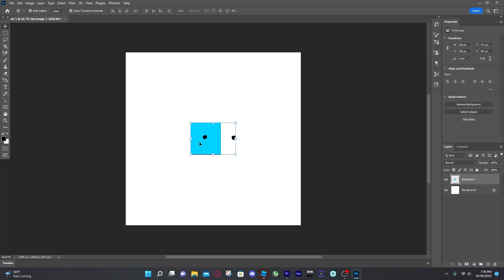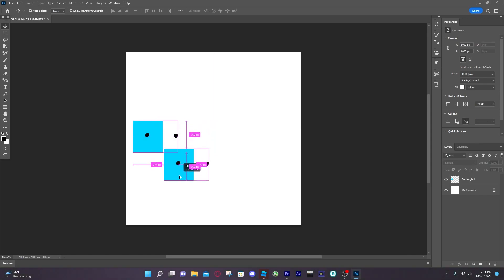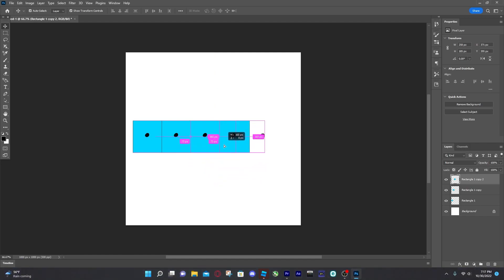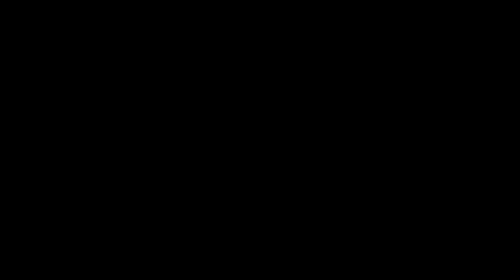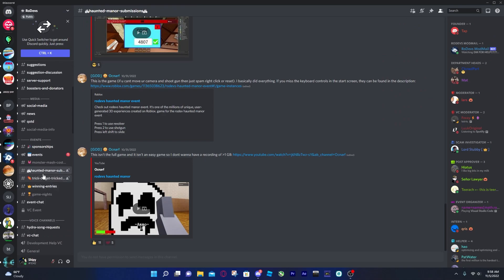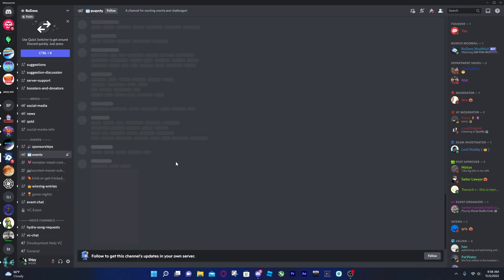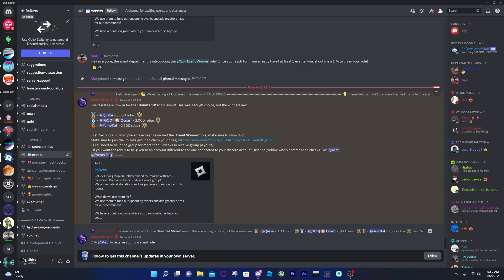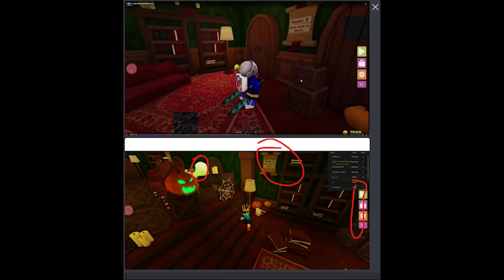How I almost won a game jam